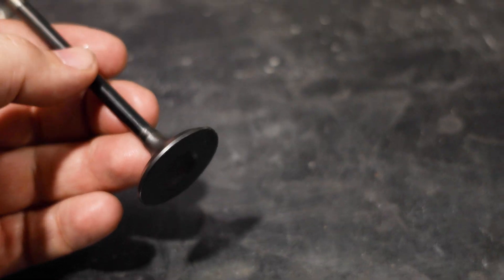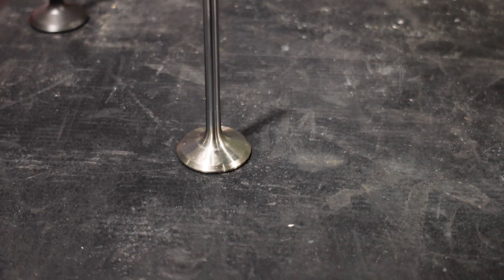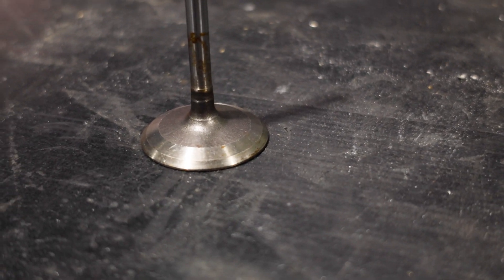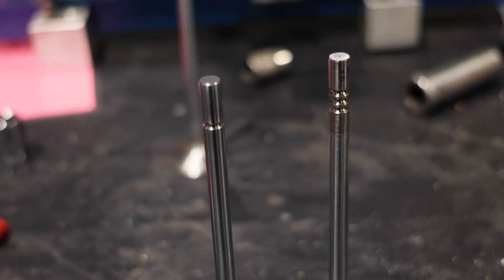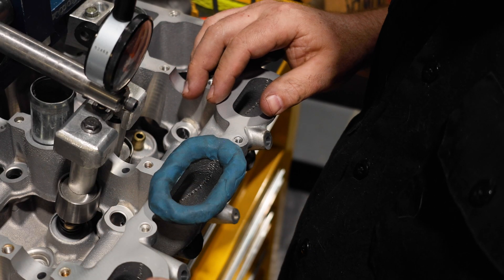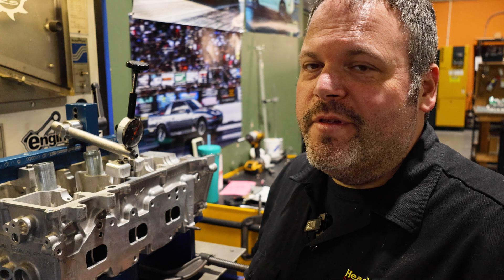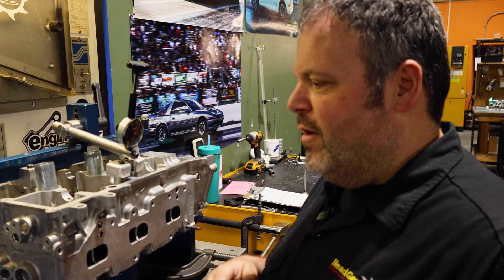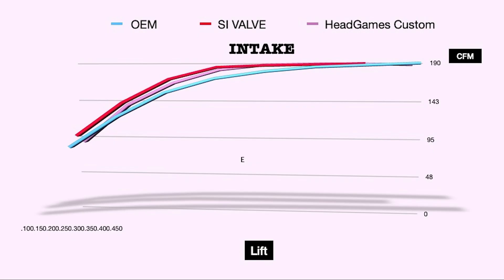Are SI Valves Ford Gen 3 Ecoboost/ Raptor Valves Worth It? Test Results inside!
SI Valves has recently introduced their new Gen 3 Ecoboost valves, which have been highly anticipated at HeadGames. We have been getting these custom made for years at great expense. So, when SI came to us for a platform we would like to see made, it was an obvious choice and SI delivered!
The testing process involved evaluating the valves dimensions, install heights and flow rates. We the SI valve against our custom valve, and the OEM with surprising results. The results of the testing will provide valuable insights into the performance and capabilities of the SI Gen 3 Ecoboost valves, offering crucial data for potential customers.